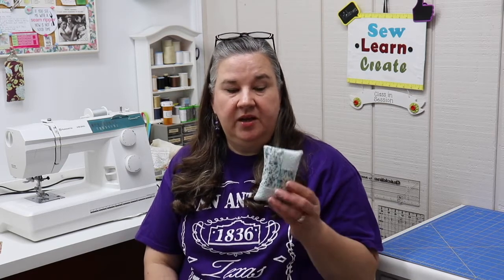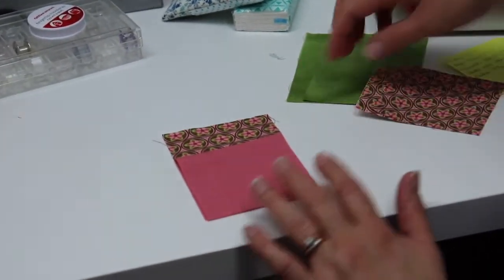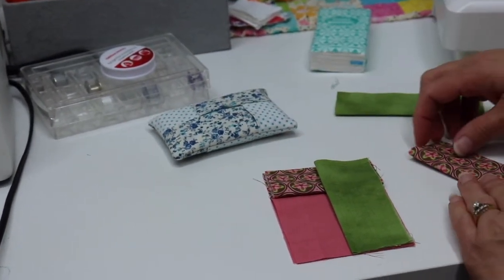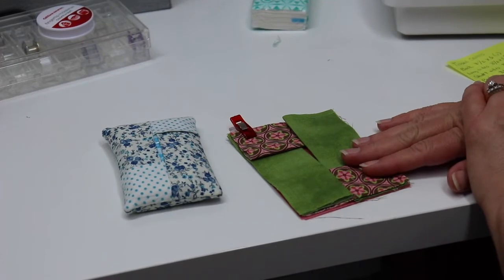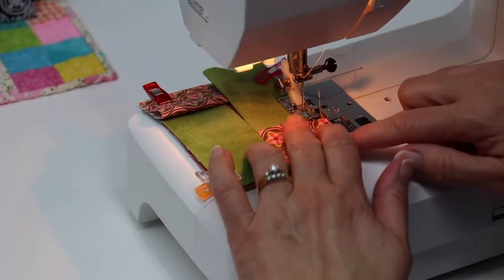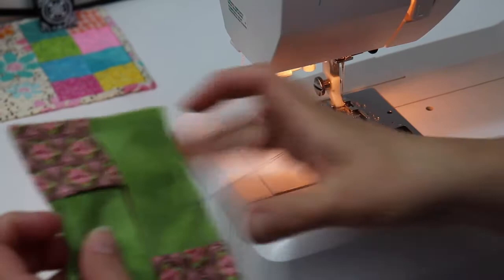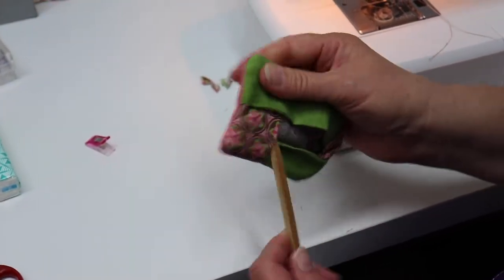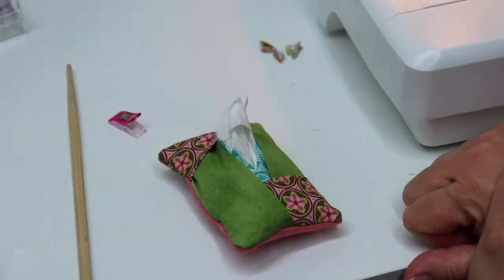Fabric Pocket Tissue Cover - Scrap Buster Project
Sew up this simple tissue cover. Great for your purse, backpack, lunchbox or brief case. They are easy to make and have a bonus pocket on the back for your nail file, lip stick etc. Perfect for a small gift also.